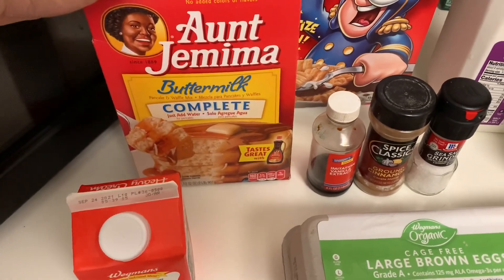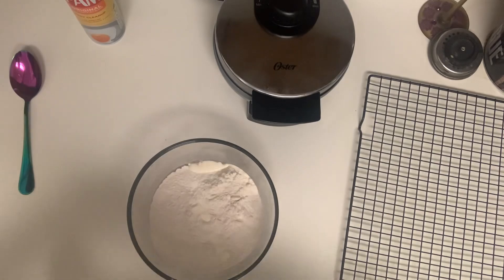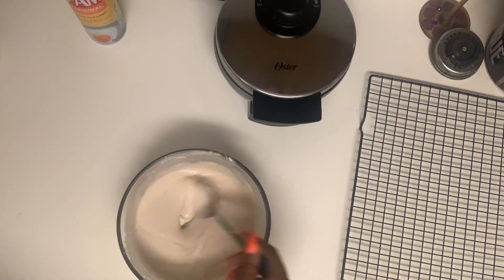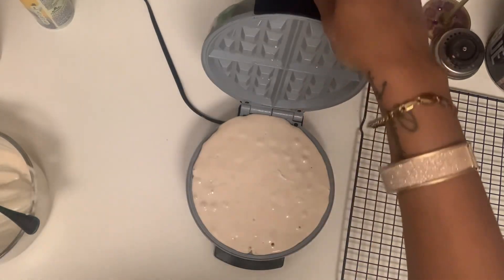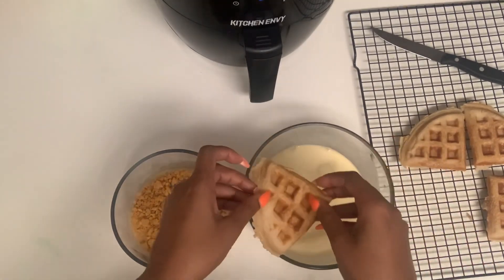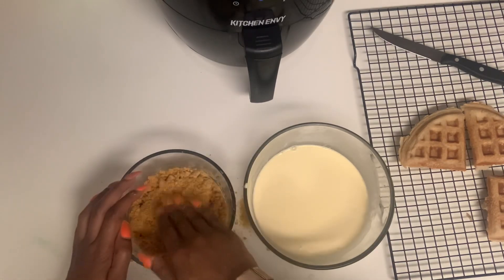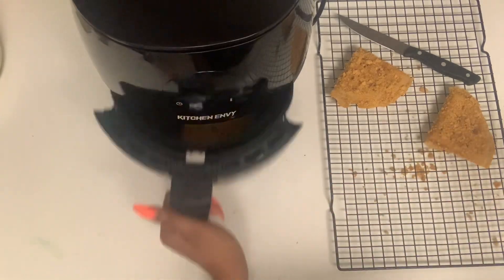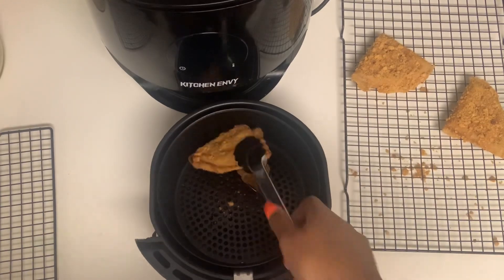CAP’N CRUNCH WAFFLES IN THE AIR FRYER | Full Recipe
Upper Marlboro md 20792